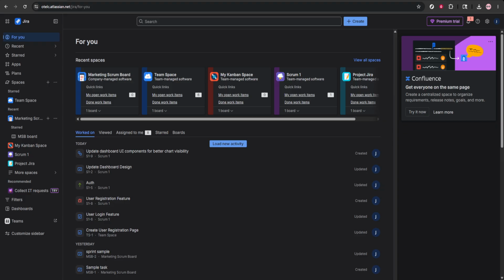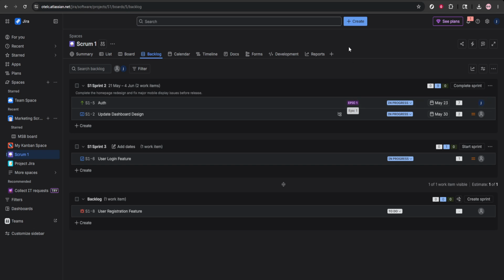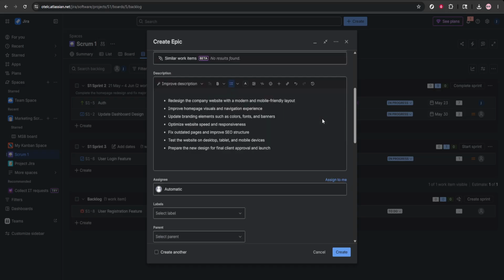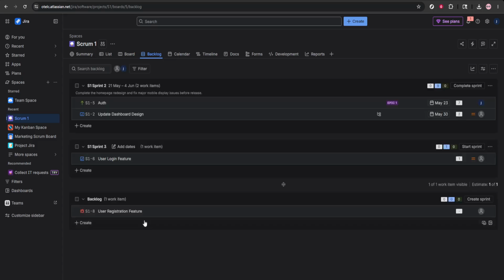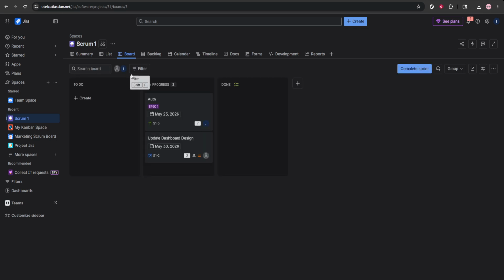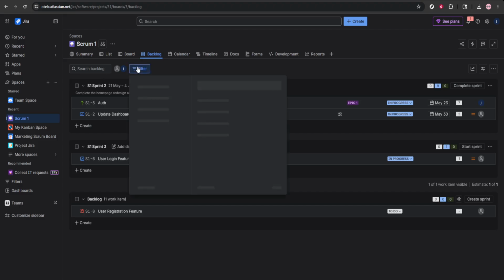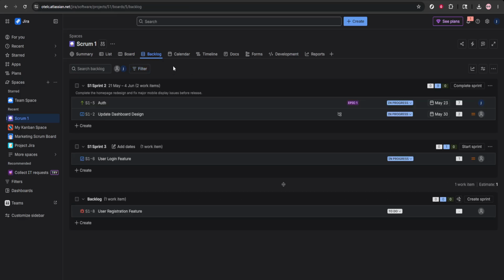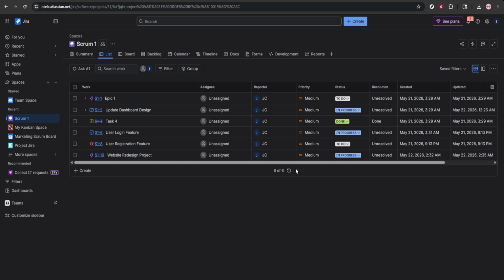How to Use Epics on a Jira Scrum Board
In this video We will show you How to Use Epics on a Jira Scrum Board